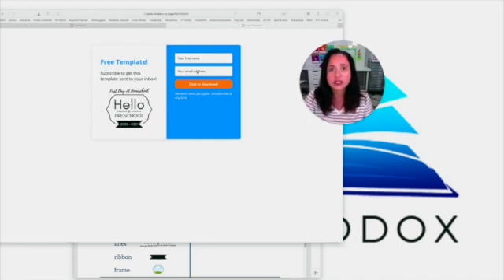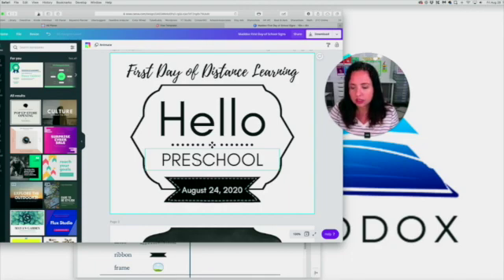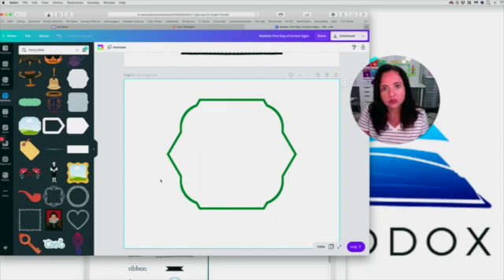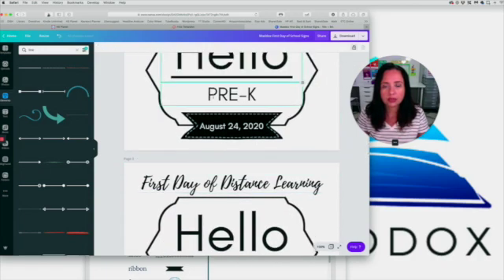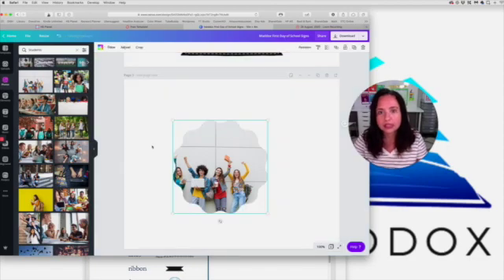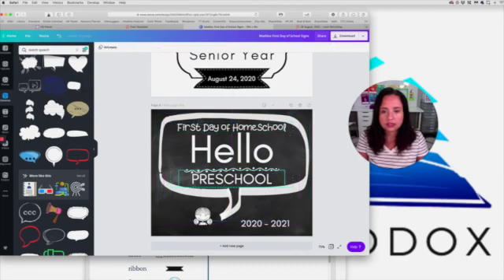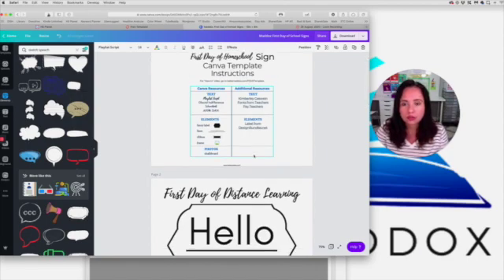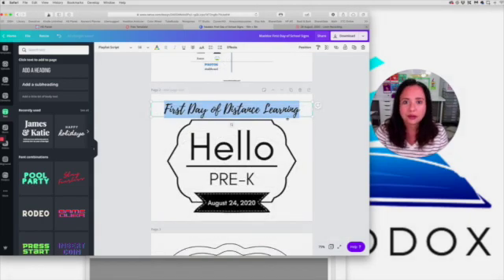🖨️ Back to School Sign Template Tutorial 🖨️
This tutorial will show you how to use and customize this free template for your First Day of School pictures.